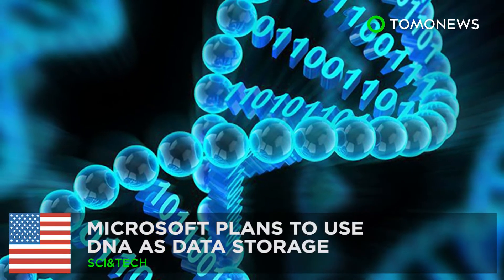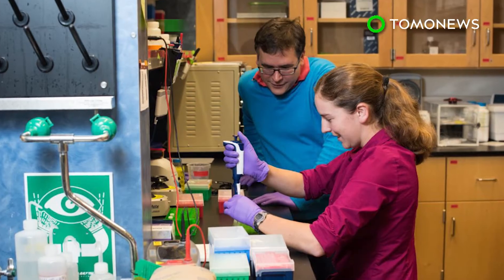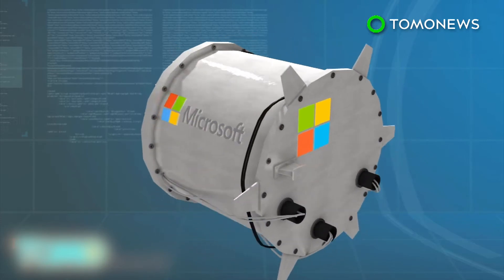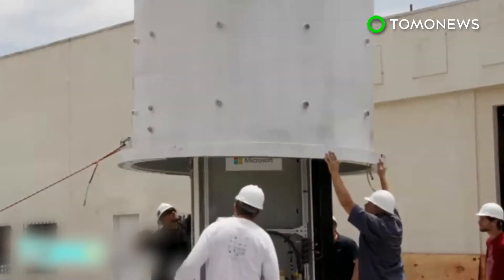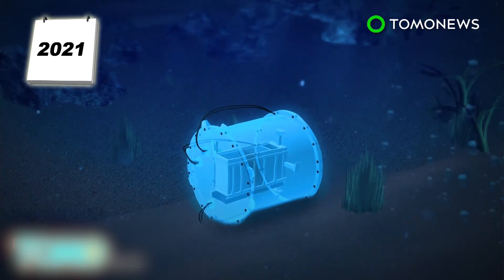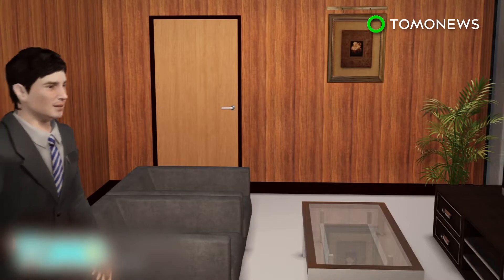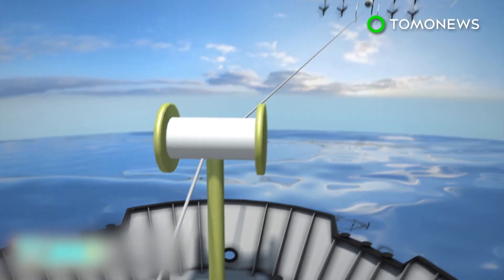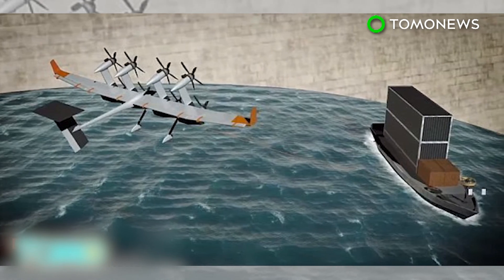DNA data storage: Microsoft wants to start storing data in DNA strands - TomoNews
REDMOND, WASHINGTON — Humanity is producing data at an exponential rate, prompting scientists to seek out storage systems that can keep up.

MIT Review reports that data is commonly archived using magnetic tape, which can hold as much as a terabyte per roll for up to 30 years. But conventional storage capabilities may not be sufficient for long.

Microsoft is now looking to DNA as a means to store digital data. DNA is more dense, and can hold a quintillion bytes of information in one cubic millimeter. It also has a half life of up to 500 years, according to the tech giant.

In its demonstration project in 2016, the company managed to encode 100 literary classics, or roughly 200 megabytes of data into DNA’s four bases.

But with the technology still in the early stages, converting digital bits into DNA code remains both slow and expensive.

Microsoft aims to have a DNA storage system in place for at least one application in three years. The ambitious end game, however, is for DNA to be the go-to for data archiving.